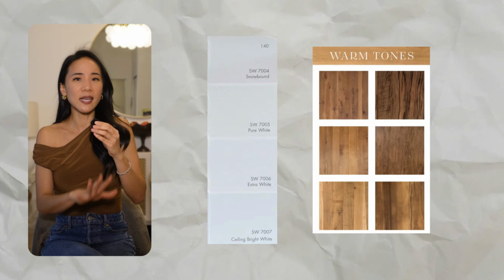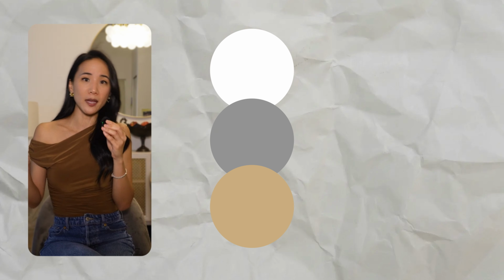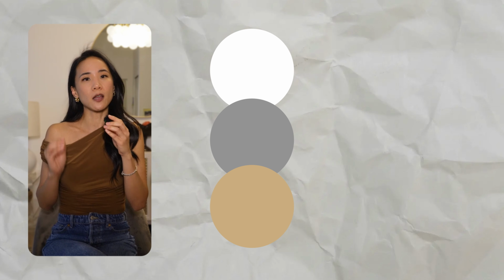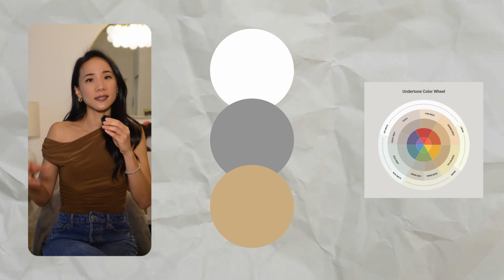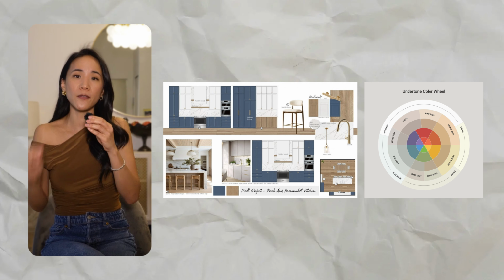Why Your White Paint Looks Wrong (And How to Fix It)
My Aspiring Interior Designer’s Course (with contracts, templates & client tools)

TIMESTAMPS
00:00 Introduction
00:33 Understand That Paint Is Never Just Paint
01:28 Always Start with the Fixed Elements
02:25 The Undertone Problem
03:57 Test in the Actual Space
04:47 Managing Your Client Through the Process
05:43 A Few Things That Will Save You

Choosing paint colors isn't about luck or picking the prettiest swatch. Professional interior designers know that lighting, undertones, fixed finishes, and client expectations all play a huge role in creating a color palette that actually works.

In this video, I walk you through my professional paint selection process, including how to identify undertones, why paint samples are essential, how to work with existing finishes, and the biggest mistakes that lead to expensive repainting. Whether you're designing your own home or building an interior design business, these principles will help you choose paint colors with confidence.

In this video you'll learn:
• How to choose paint colors like an interior designer
• How undertones affect every paint color
• Why lighting changes the way paint looks
• How to avoid expensive paint color mistakes
• The professional paint selection process for designers

Click the link to find out more about the Aspiring Interior Designer’s Blueprint